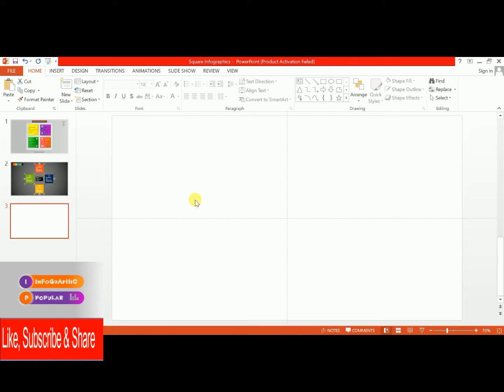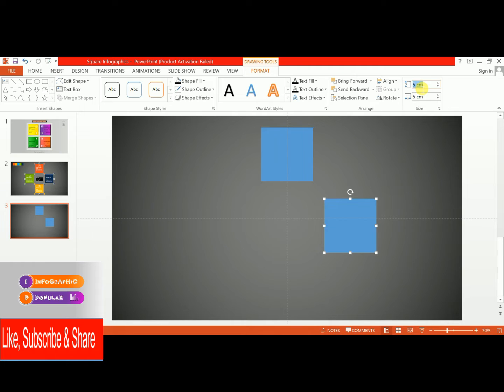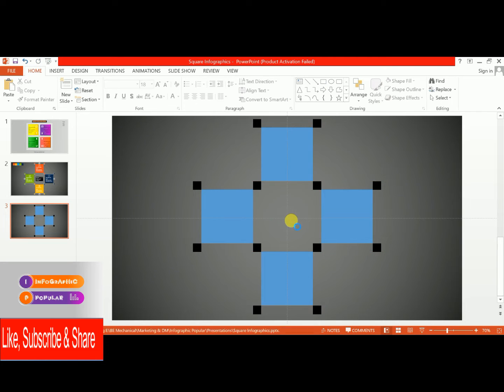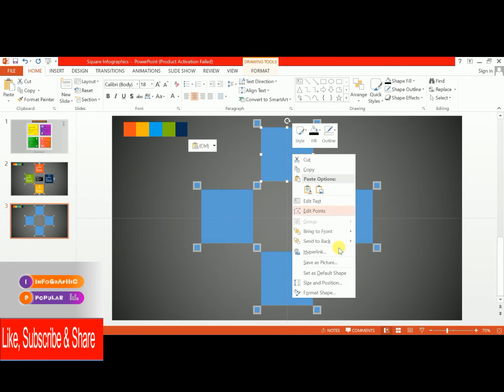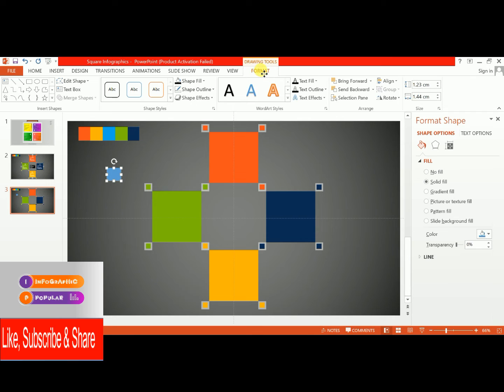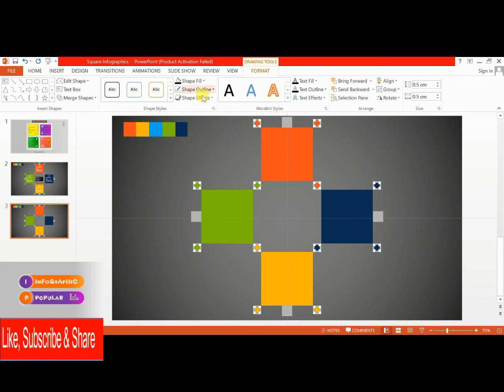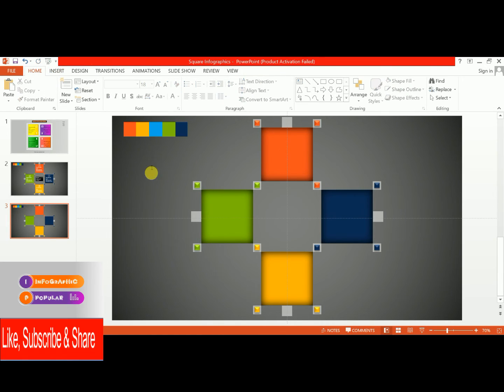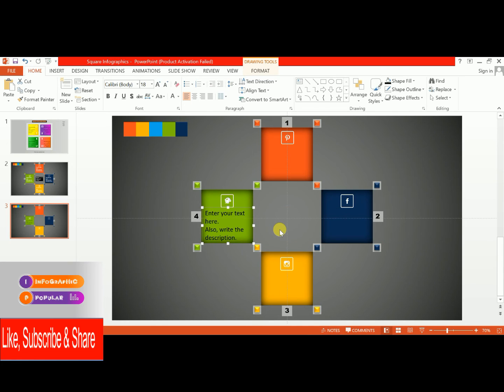Create Best & Free Infographics - Square Infographics Design 2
Infographic Popular is a channel helping you create amazing infographic designs for your work.
This is a square infographics playlist and I'll show you brilliant designs to make your infographics popular.
Keyboard Shortcuts:-
Ctrl + D : Duplicate the object